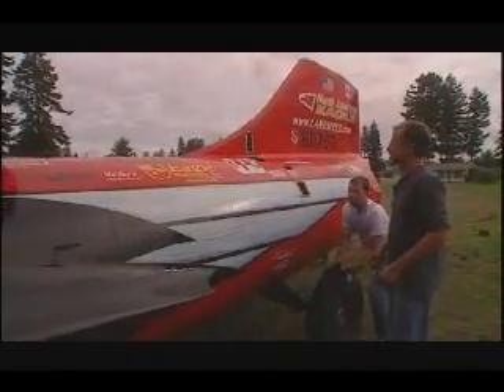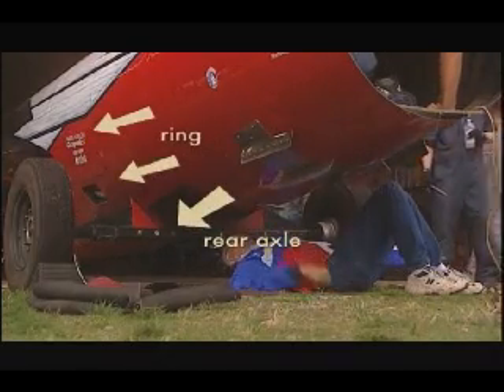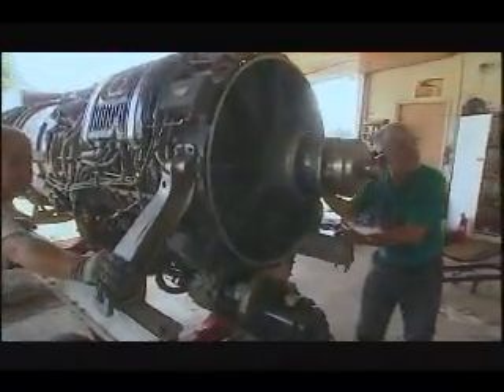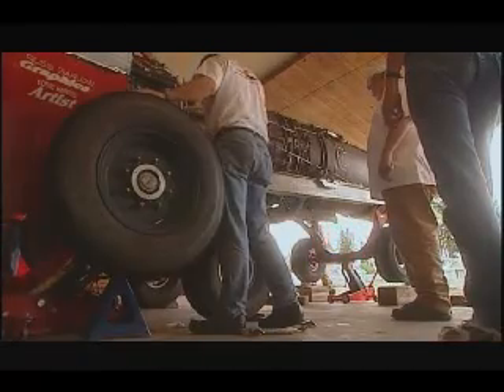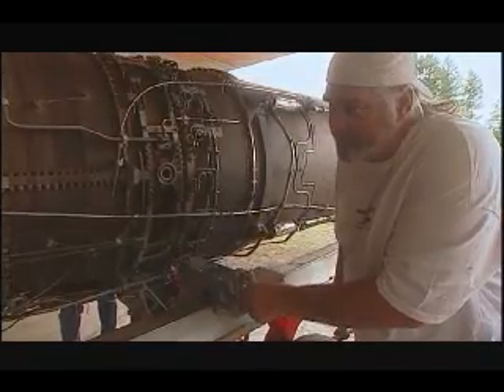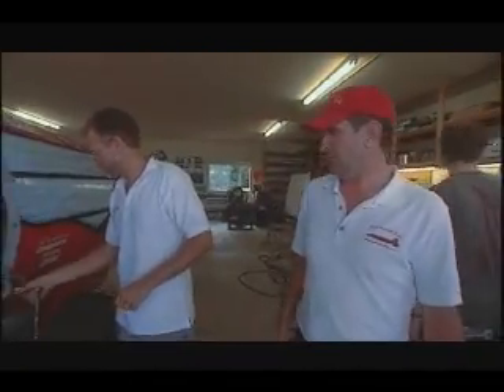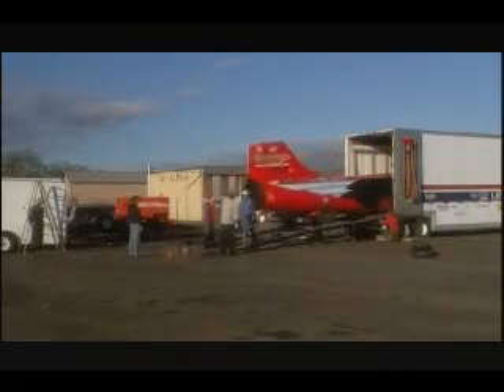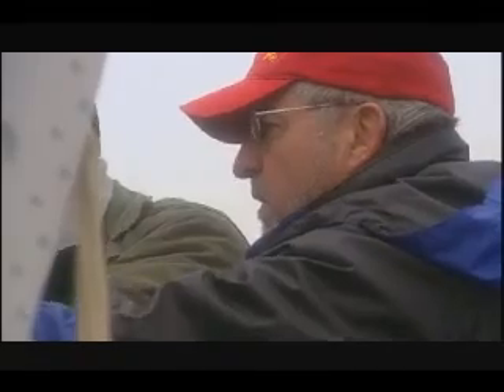north american eagle- supersonic land speed challenger part3